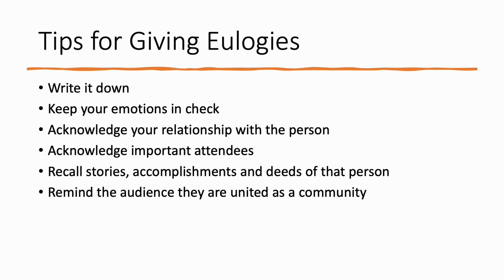Celebratory Speeches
Different types of celebratory speeches and tips for giving them.